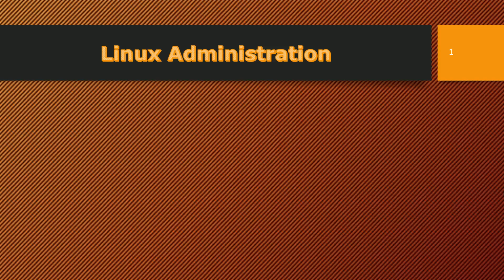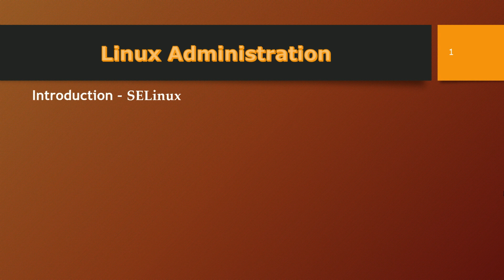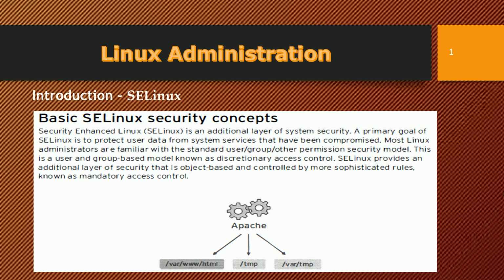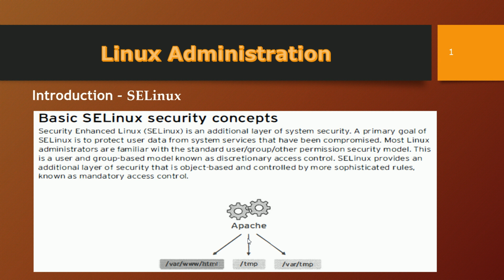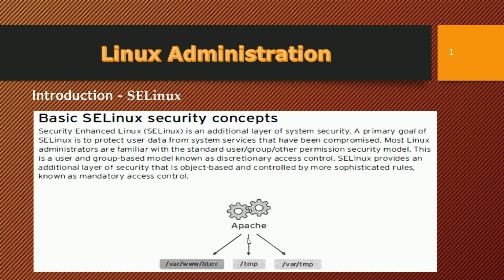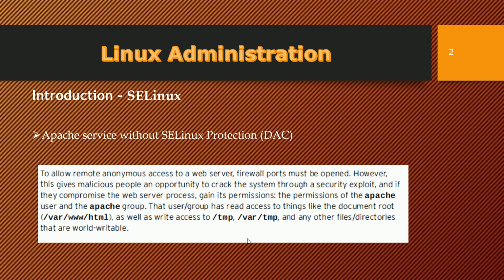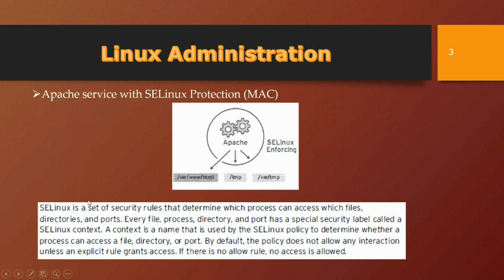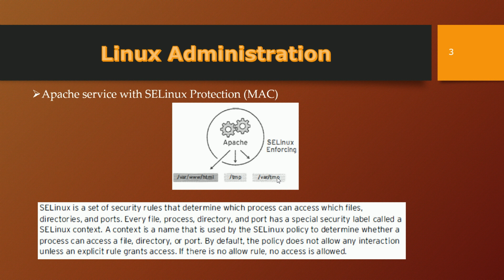Introduction - SELinux Security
Introduction – SELinux

Security Enhanced Linux or SELinux is an advanced access control mechanism built into most modern Linux distributions. It was initially developed by the US National Security Agency to protect computer systems from malicious intrusion and tampering.

SELinux is a set of predefined policies, it mainly concerns about the processes & Services.

SELinux is a way to fine-tune such access control requirements. With SELinux, you can define what a user or process can do. It confines every process to its own domain so the process can interact with only certain types of files and other processes from allowed domains. This prevents a hacker from hijacking any process to gain system-wide access.

For complete course module of Red Hat, please login to Udemy.com and search for my courses